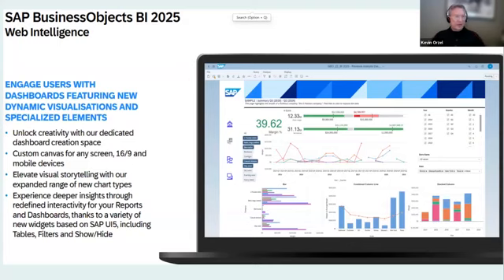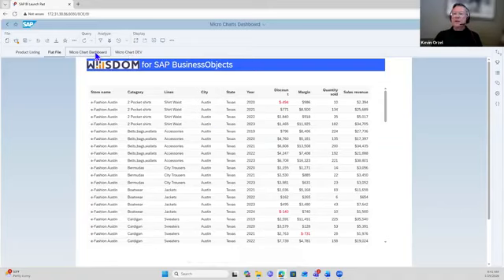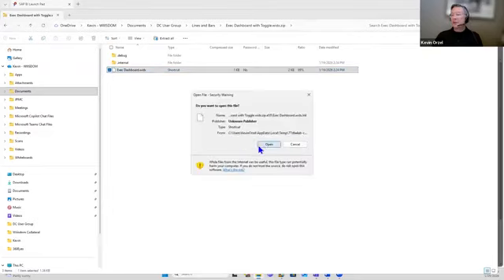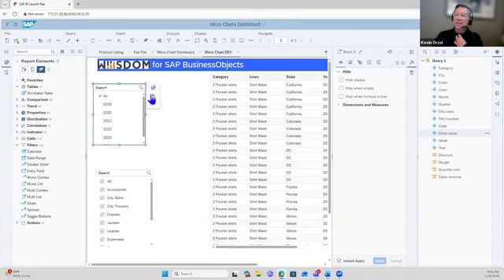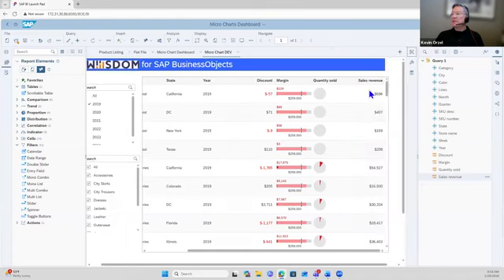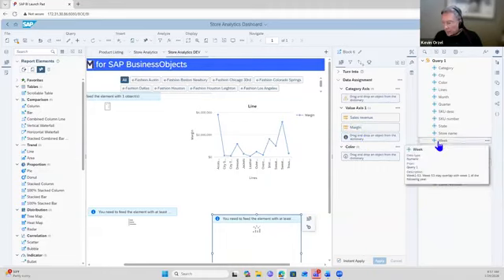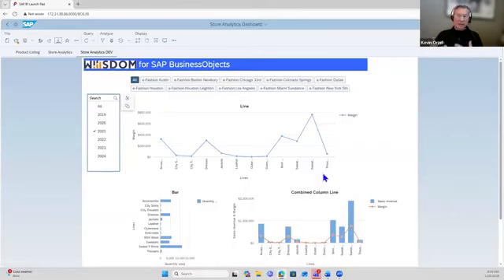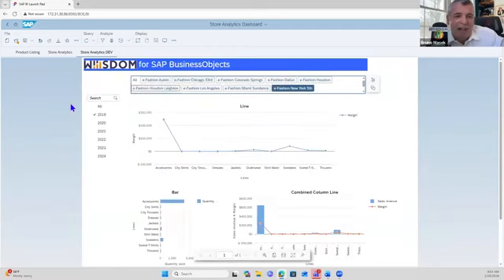Building Dashboards in Web Intelligence with WidX in SAP BusinessObject BI 2025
Watch this video to learn how to build dashboards in Webi with WidX.

💡 Wiiisdom: Analytics Governance Solutions 💡